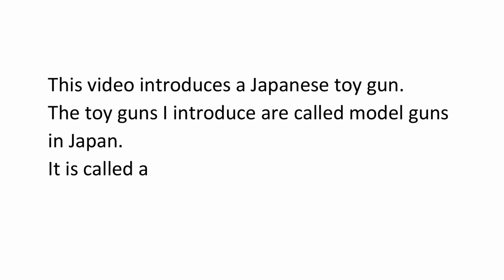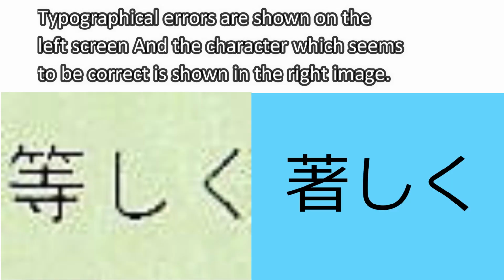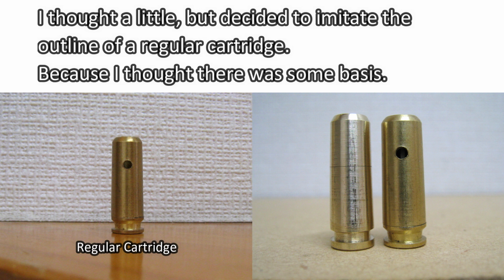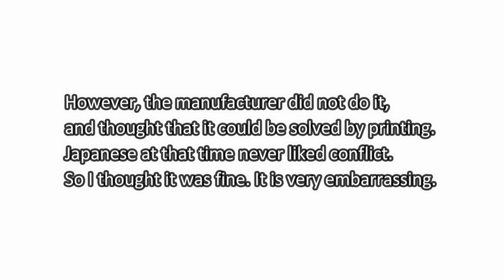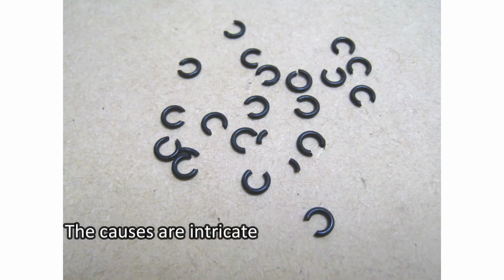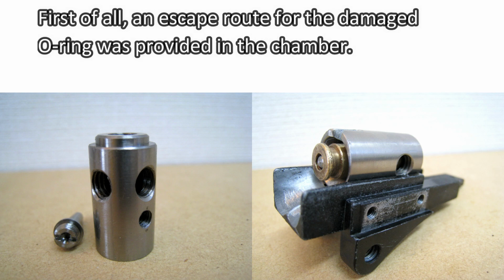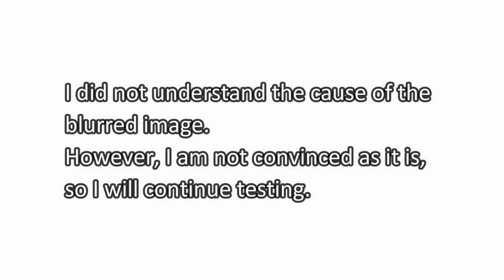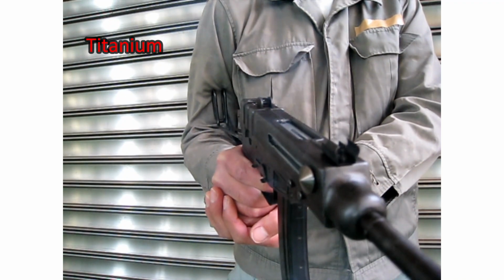Vz61：English version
Vz61,Vz61 Scorpion,Model Gun,Cap Gun,HUDSON,Firing
モデルガン発火,Vz61,スコーピオン